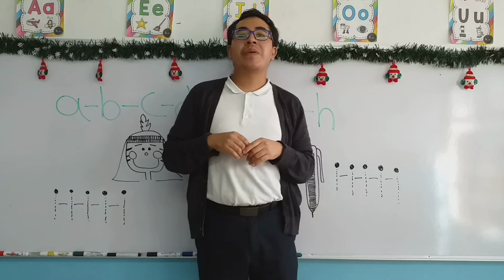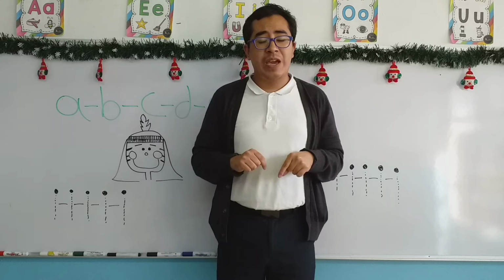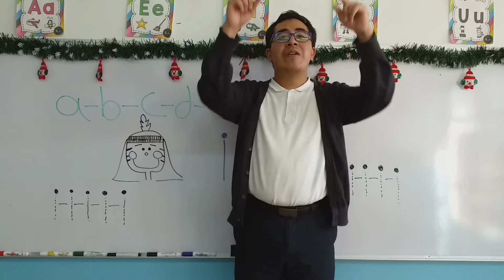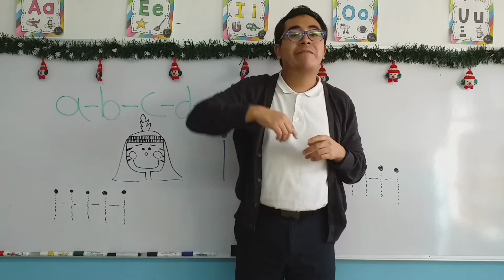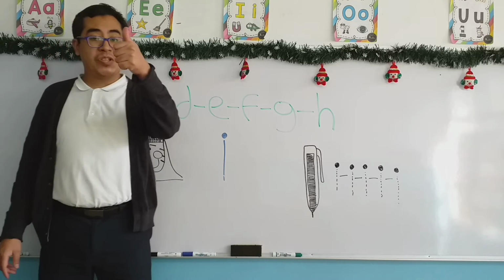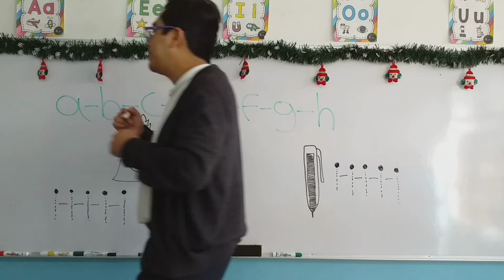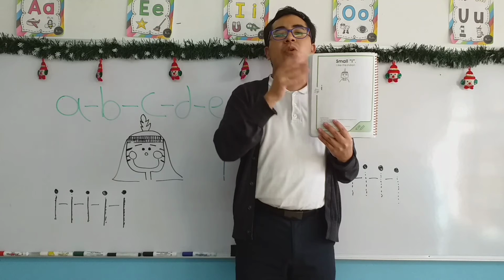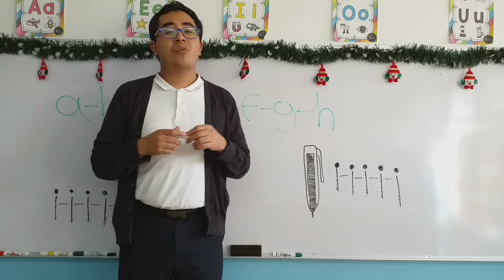Jueves 16 de Diciembre del 2021. "Jardin de Niños Winnky"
Grupo: K2
small i (indian & insects).